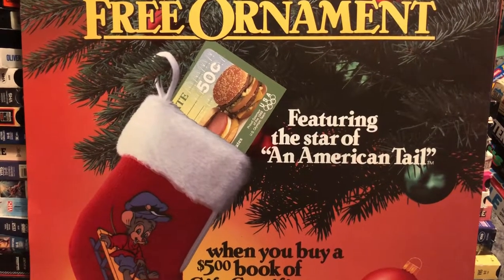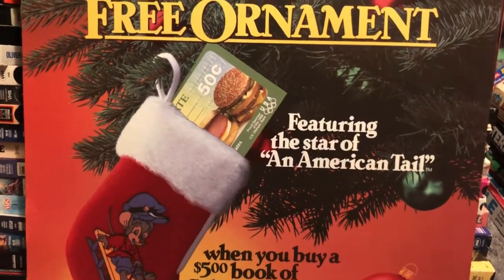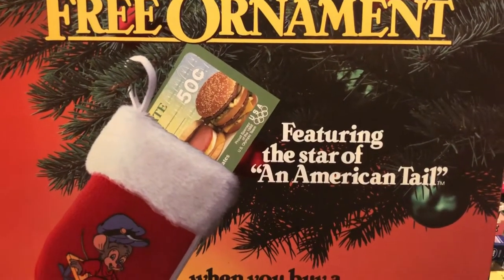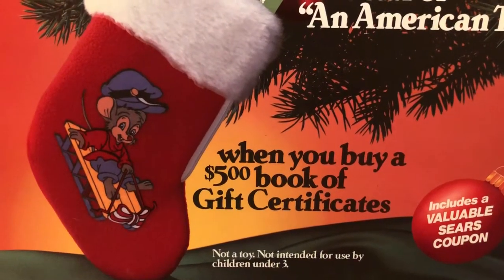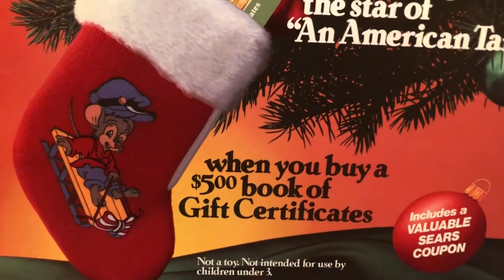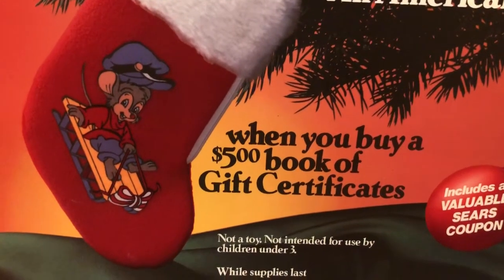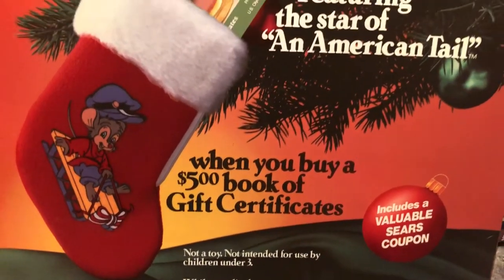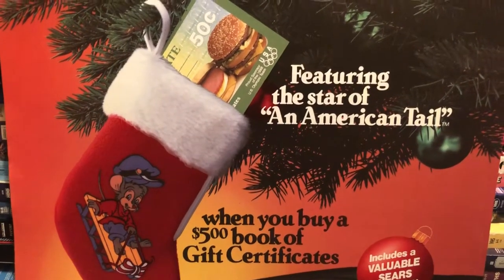McDonald’s “An American Tail” Christmas Stockings 1980s 80sThen80sNow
80’s Fast Food item of the Day:
McDonald’s American Tail Christmas Stockings